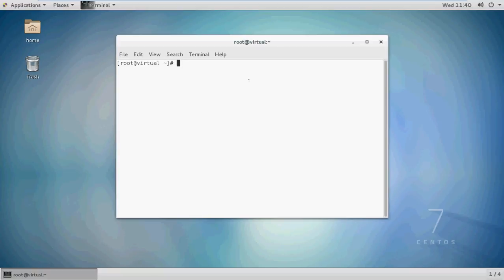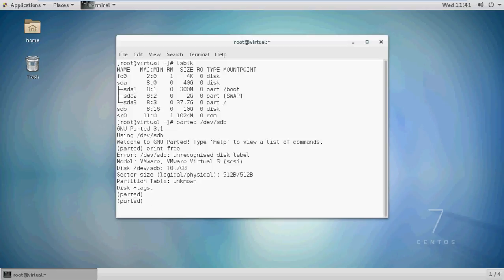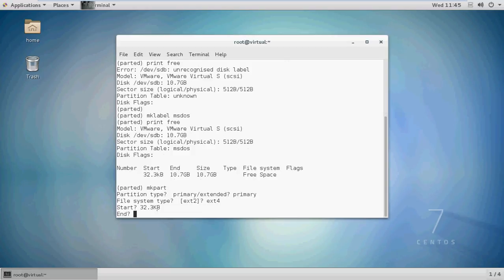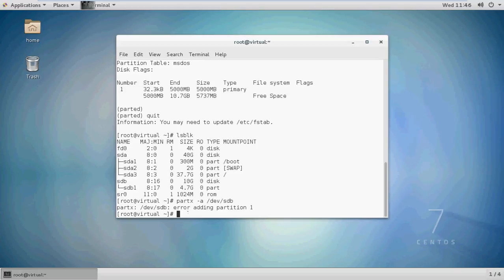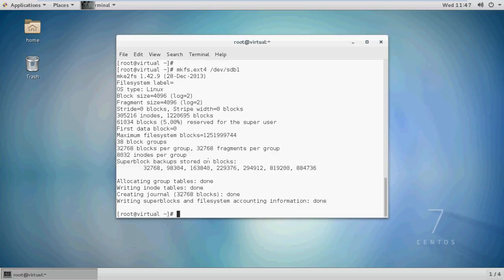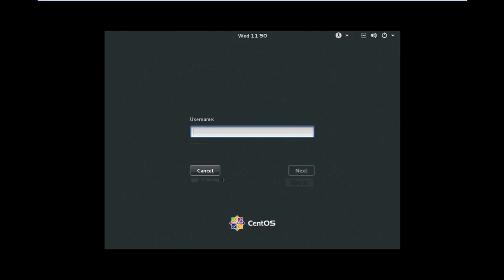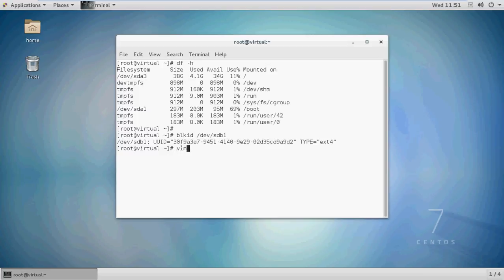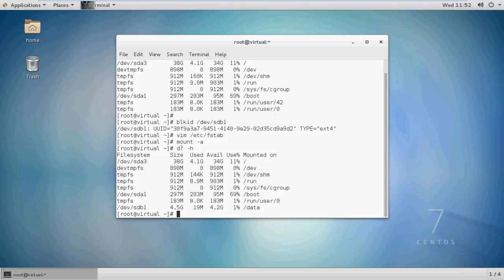Partitioning The Disk in Linux, The Easiest Way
This tutorial is about how to create a partition and mount it under the file system on a mount point in Linux/Centos7/RHEL7.
This video describes the easiest way to create a partition and mount it temporarily and permanently in Linux.